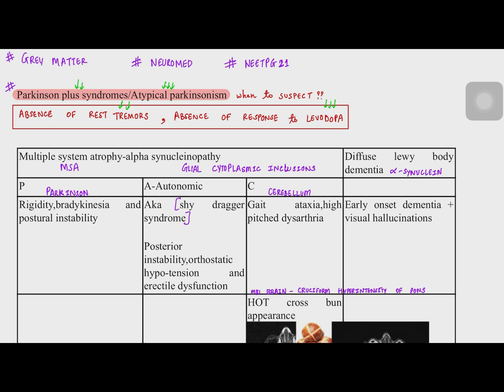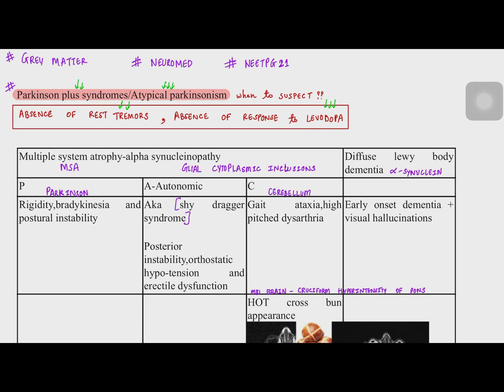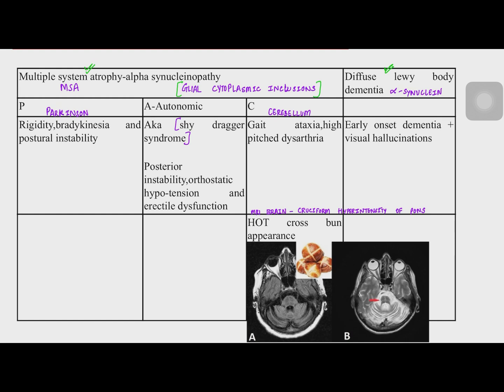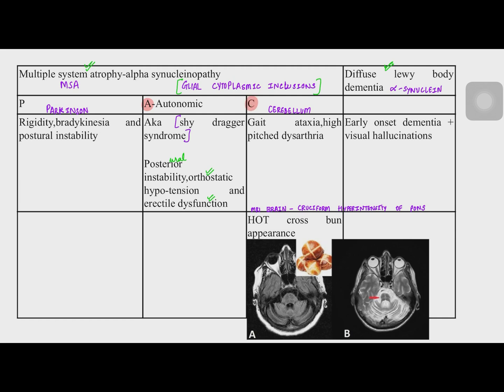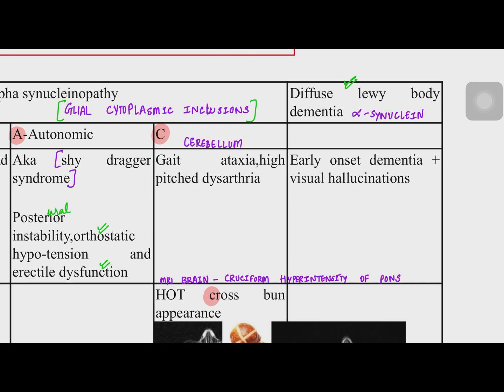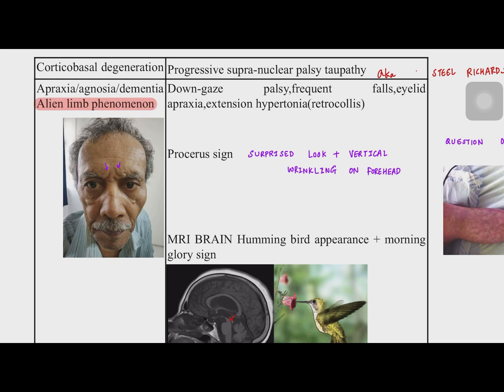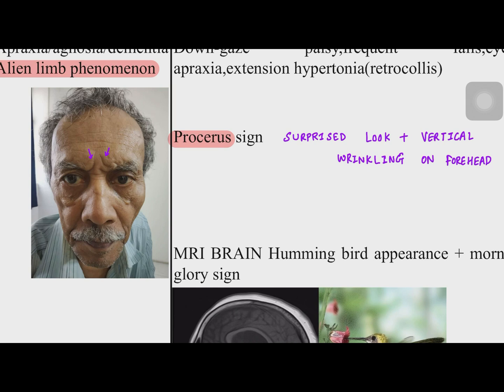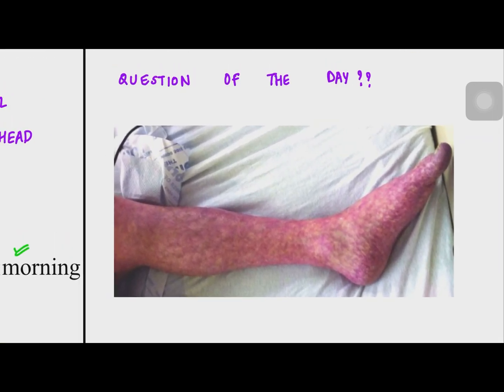PARKINSON PLUS SYNDROMES FOR NEETPG|INICET|FMGE|NEXT By Dr Sameer Shaikh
We are on Instagram as well, link below-

This page will have daily MCQS,CLINICAL CASES AND RECENT UPDATES FOR ALL postgraduate exams.

We are on TELEGRAM as well, link below-

Please ask for doubts or topic suggestions in the comments below.